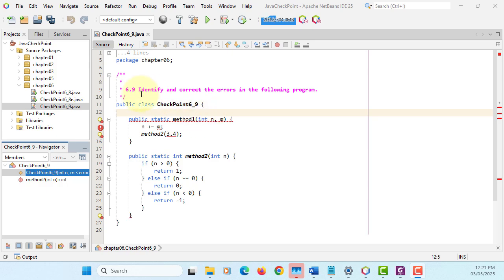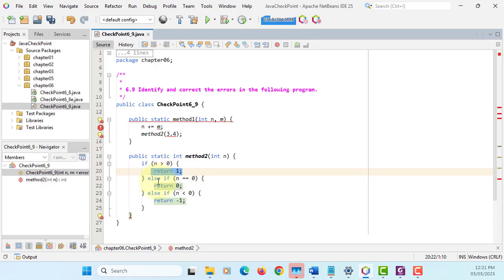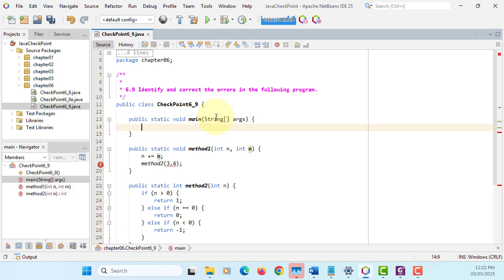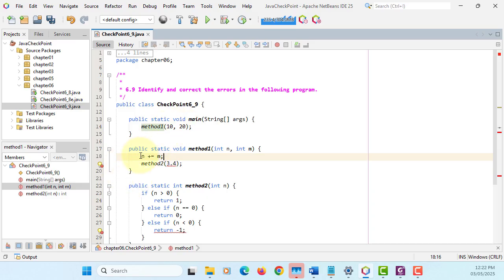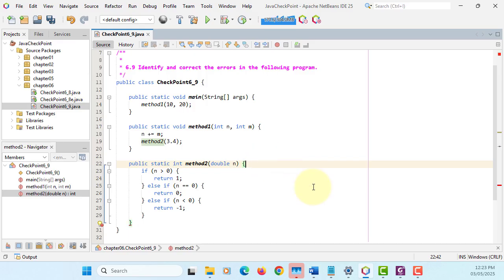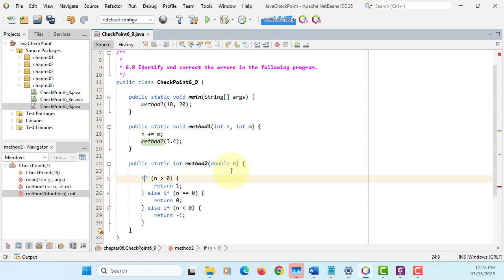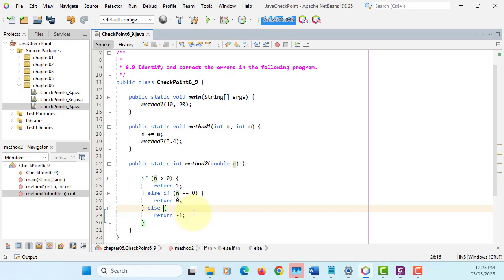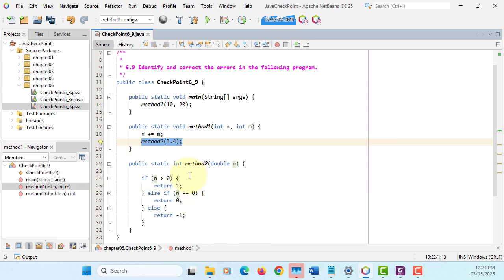Java Check Point 25 - Method Signature 1-2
Line 2: method1 is not defined correctly. It does not have a return type or void.
Line 2: type int should be declared for parameter m.
Line 7: parameter type for n should be double to match method2(3.4).
Line 11: if should be removed in method, otherwise a compile error is reported.